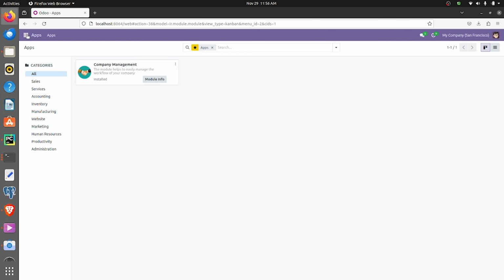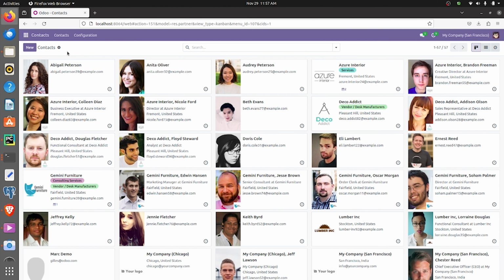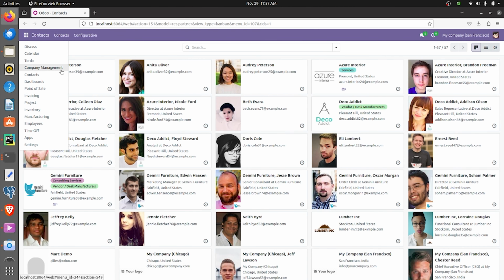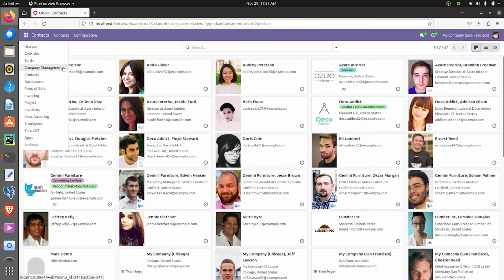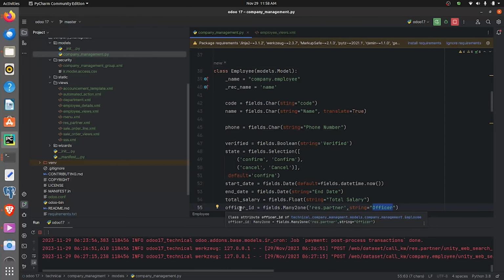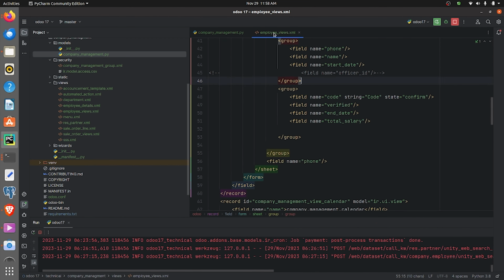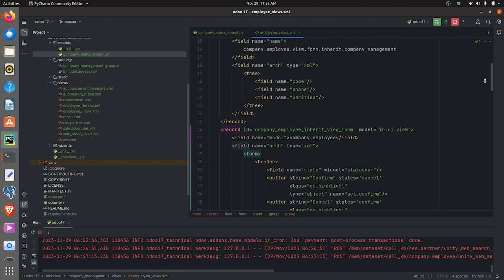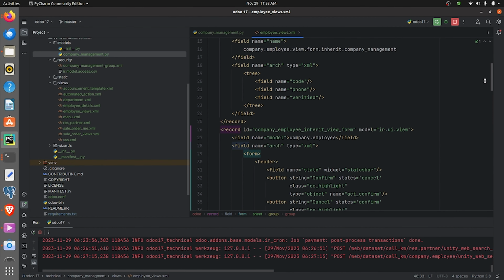How to Define Many2One Field in Odoo 17 | Odoo 17 Development Tutorials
The Many2One field in Odoo is used to link the current object to another object that acts as a parent for the current object.

It is used to set one value (link to one record) and one-to-many when you want to set multiple values (link to multiple records).